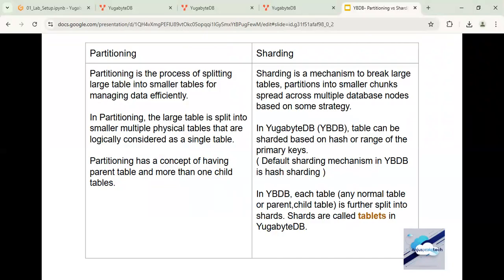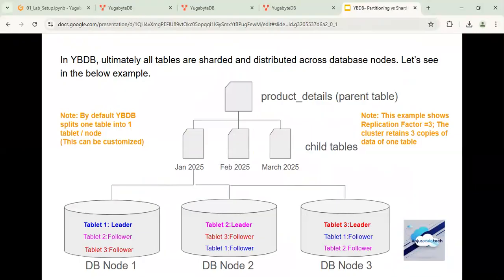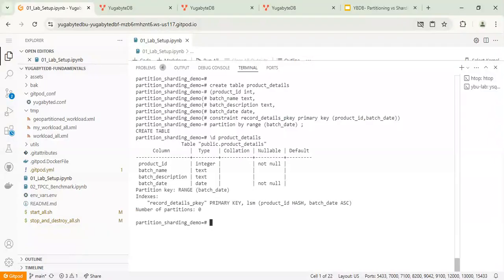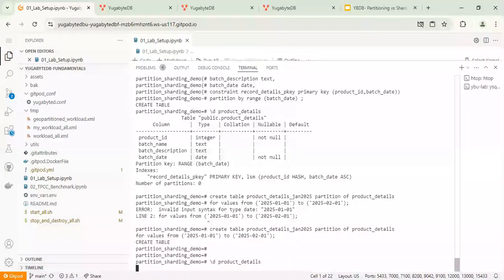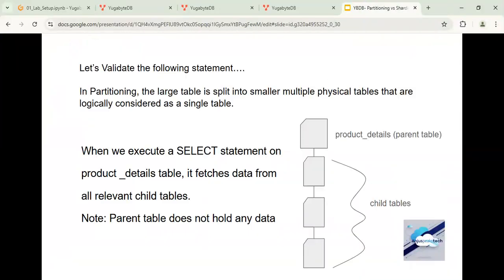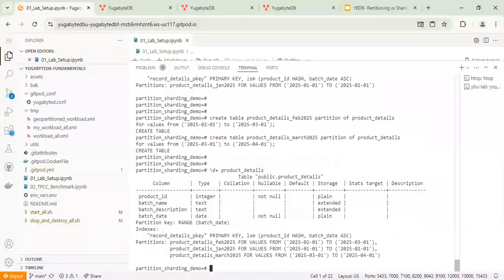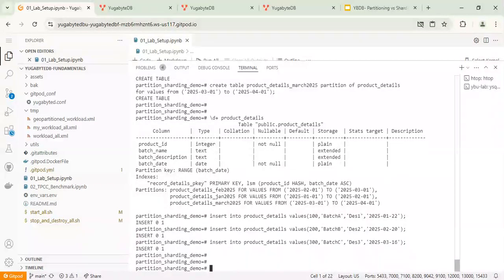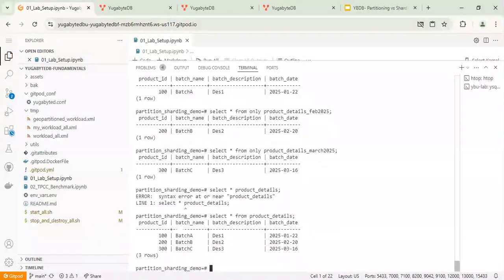Partitioning Vs Sharding in YugabyteDB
Is there any difference between partitioning and sharding in YugabyteDB?Find out how YugabyteDB automatically splits tables into smaller chunks even in case of partitioning.